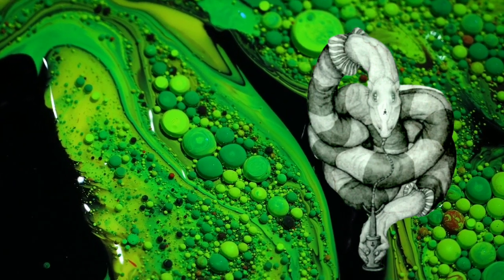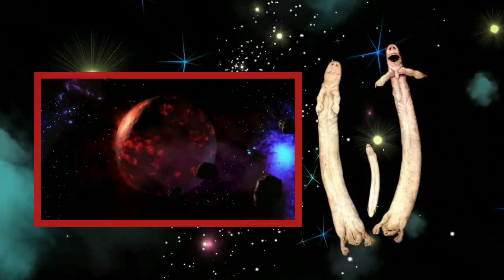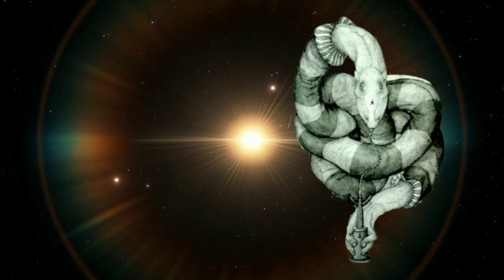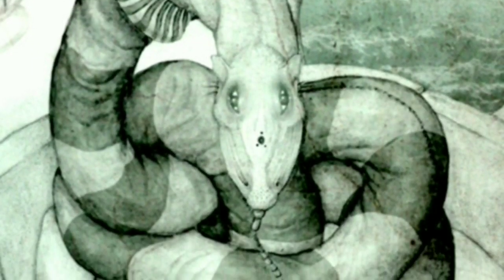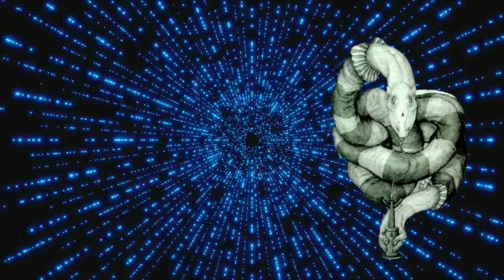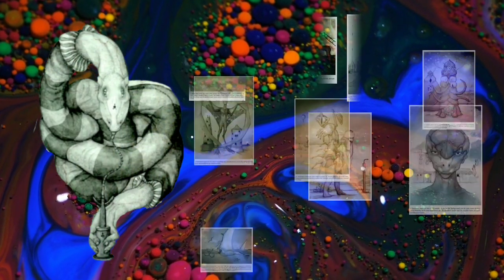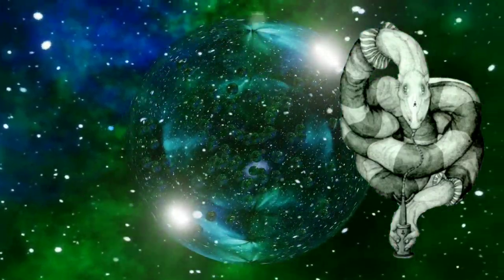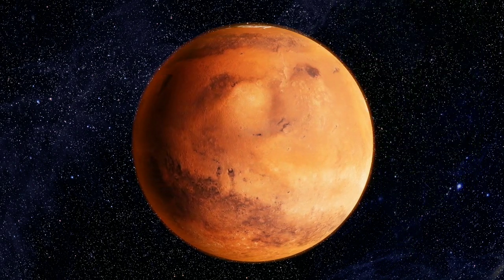The Snake People Explained | Full Species Profile (All Tomorrows Lore)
A species profile on the Snake People from C.M. Kosemen's 2006 book 'All Tomorrows'.

31jmSGnbBxJEM5aDyUwEqArR8SXvxLEMAT